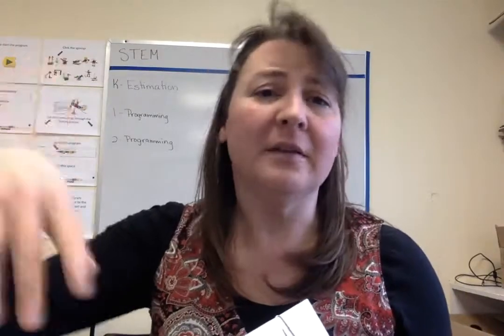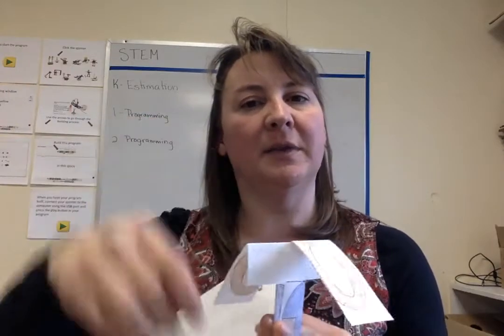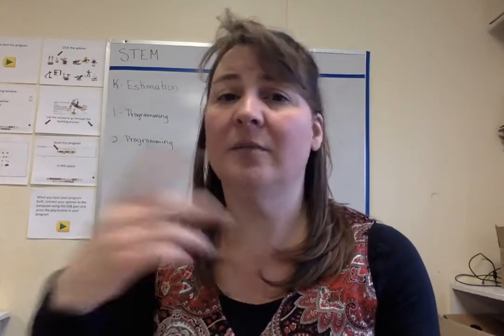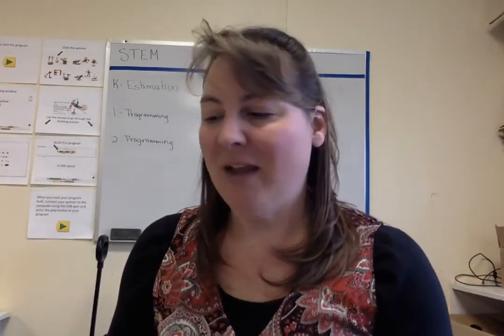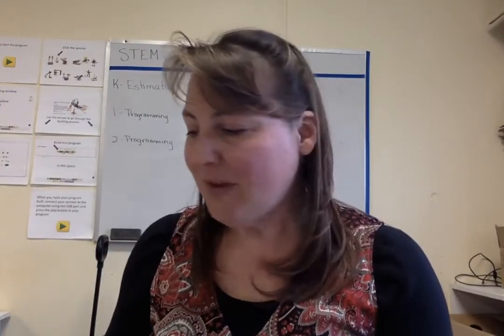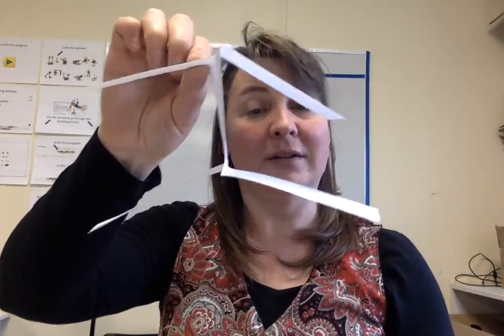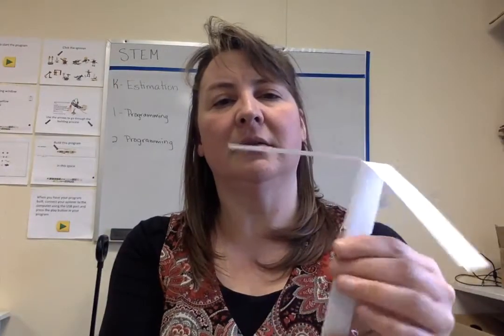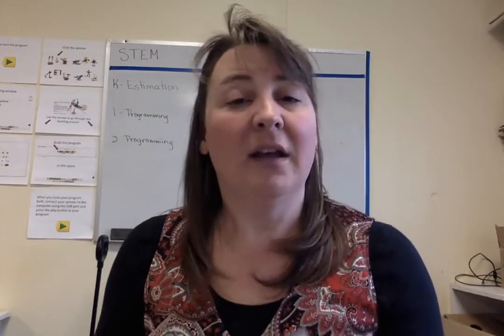Bunny copters extension grades 3 & 4